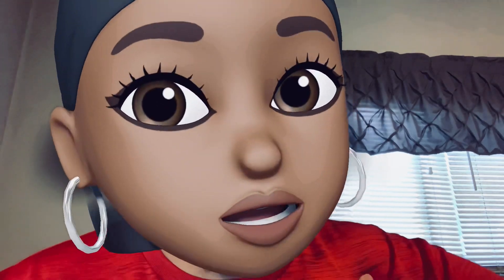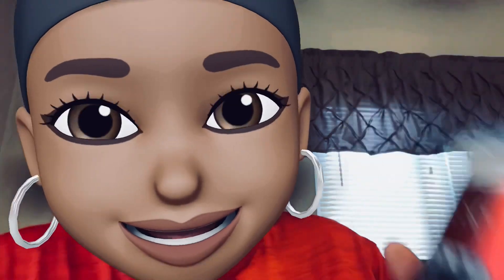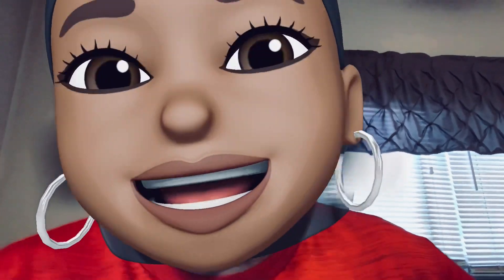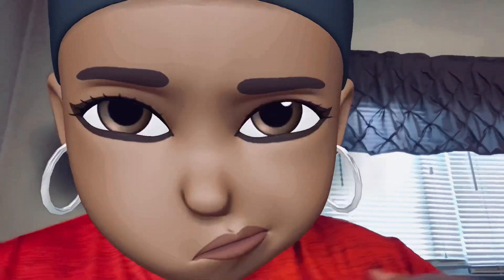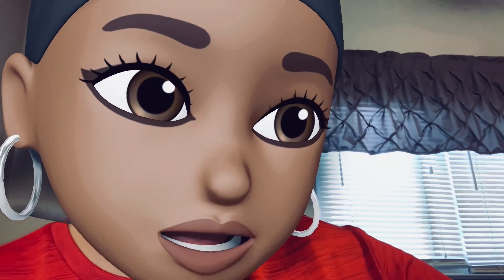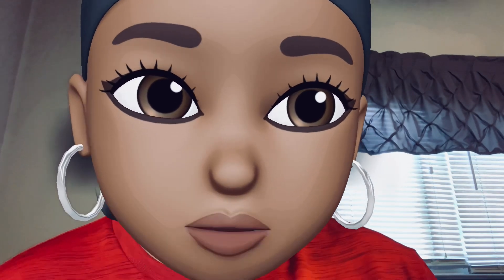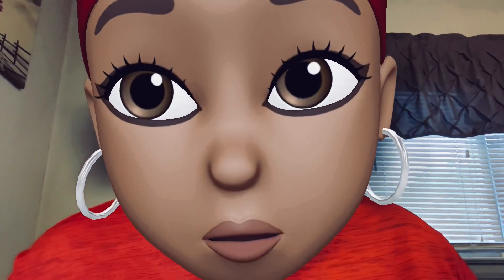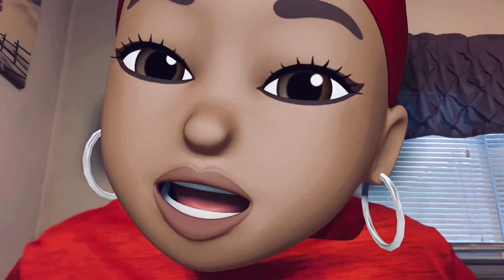Kringle Candle Review: Christmas Coal | 2 Wick 22 oz Tumbler (2021 Holiday Collection)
Here's another LIT candle review.

Scent Description: Someone misbehaving and on the naughty list? A gift of musky Christmas Coal with orange, oriental spices, florals and patchouli is bittersweet.

Fragrance Notes:
Top: Bergamot, Mandarin, Green
Mid: Spicy, Jasmine, Rose
Base: Patchouli, Musky, Oriental